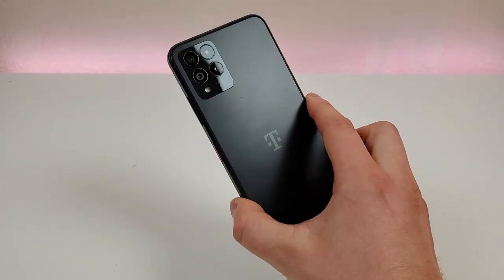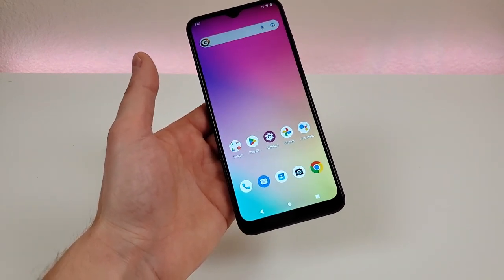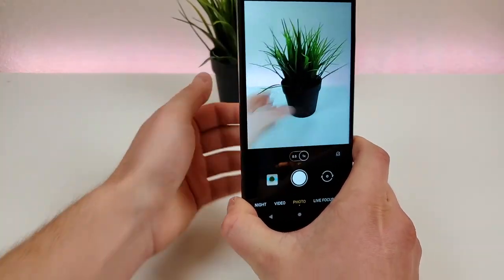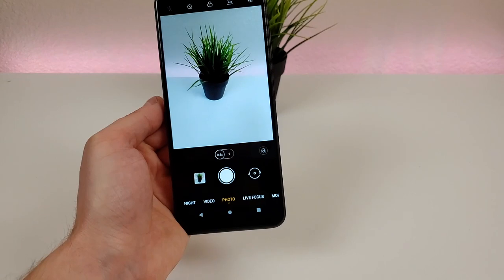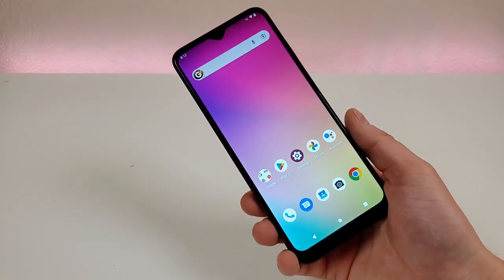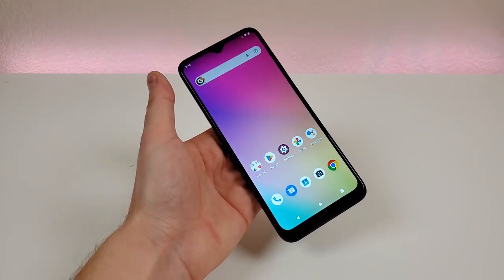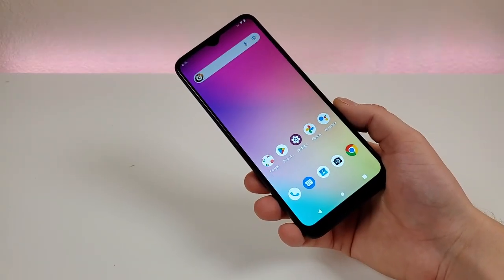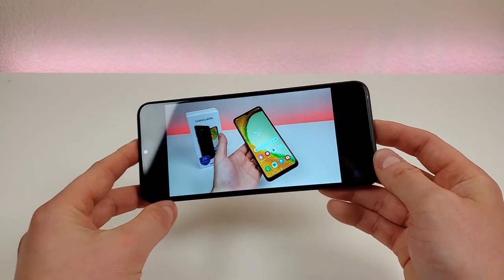T-Mobile Revvl 6 PRO 5G - Complete Review!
Here's my review of the new T-Mobile Revvl 6 Pro 5G smartphone. What do you think?